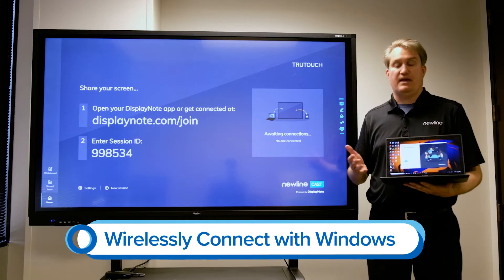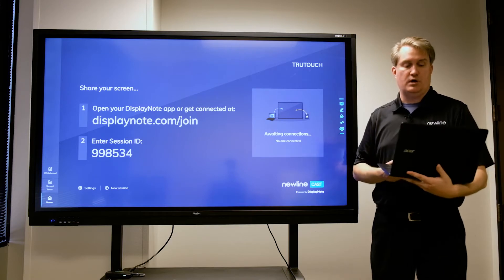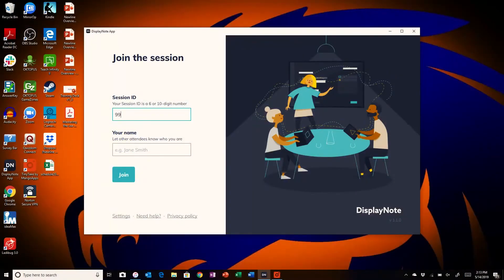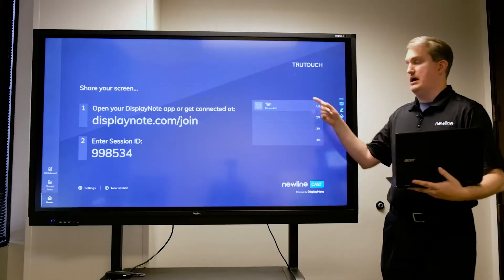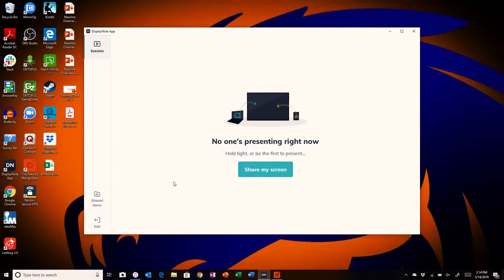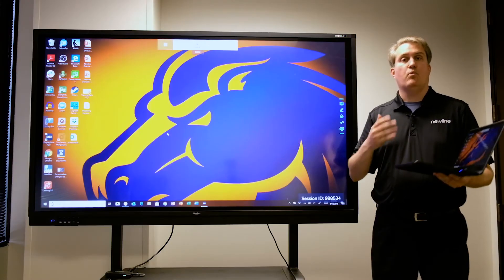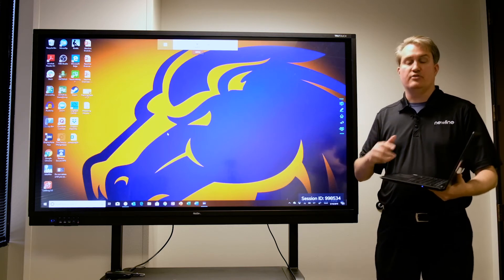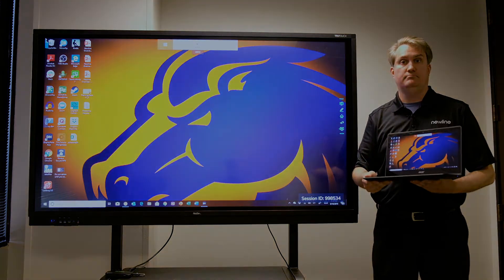TUTORIAL : newline Cast - Connecting with Windows, 2019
Connecting to Newline Cast on your panel with a Windows-based device is easy! With Windows, Newline Cast supports bi-directional touch!